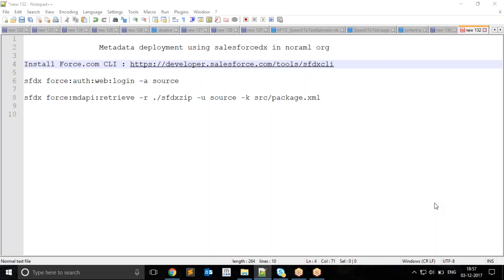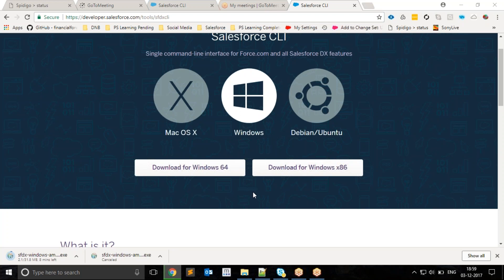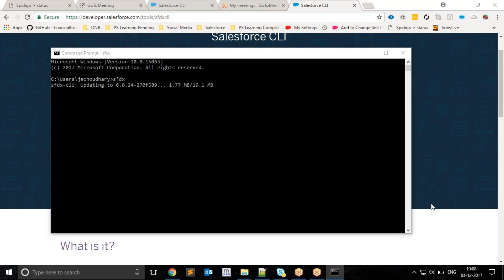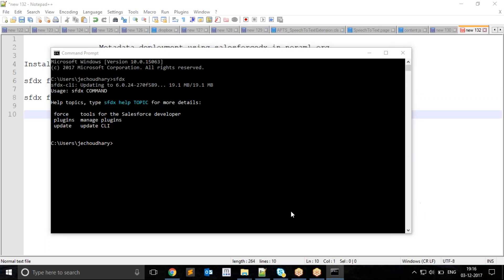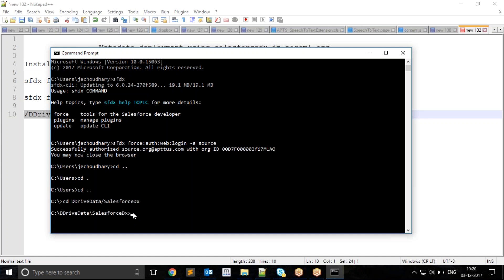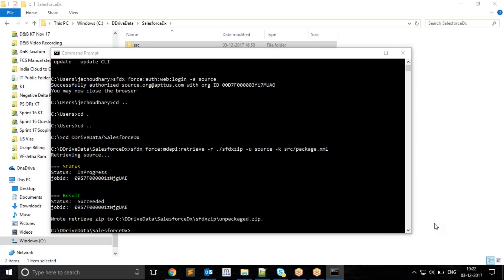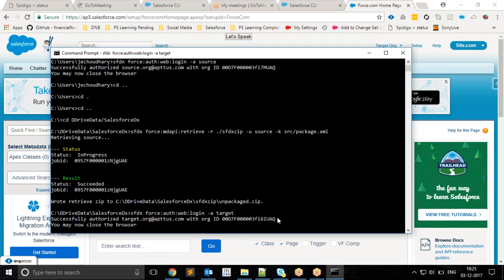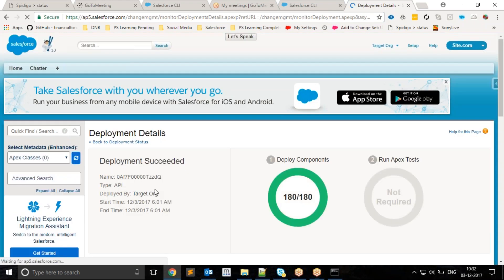Metadata deployment using salesforceDX in Normal orgs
In this session I have explained how we can use salesforce DX for metadata deployment from source org to target Org